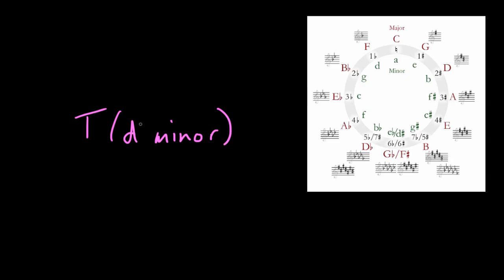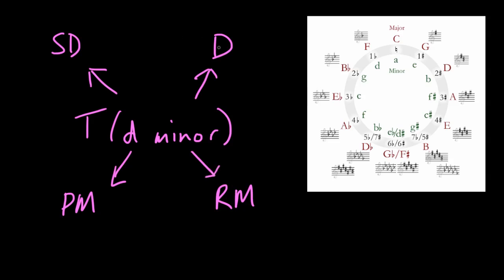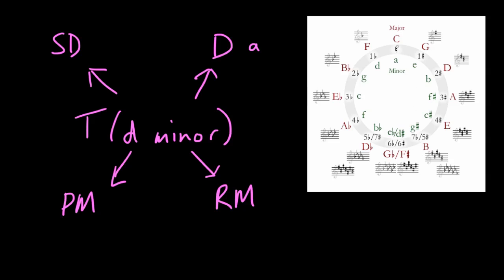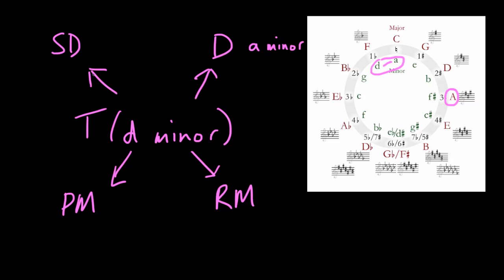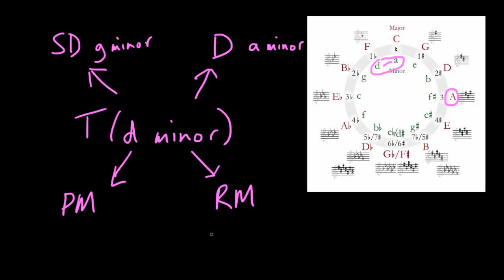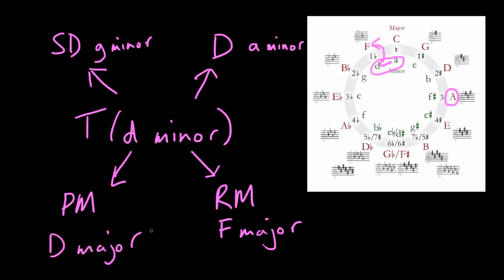Finding related keys to a minor tonic